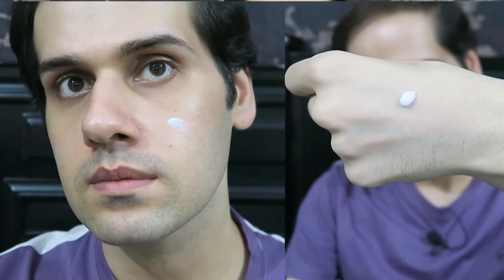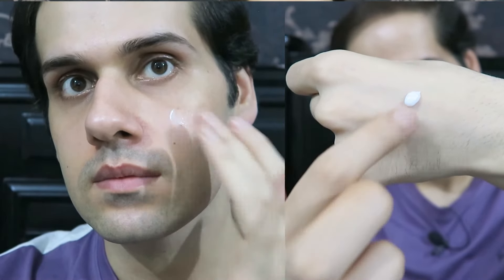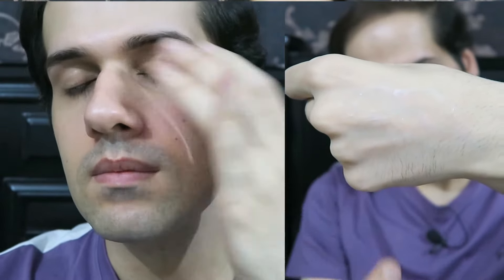AXIS - Y - Panthenol 10 Skin Smoothing Shield Cream (Review)